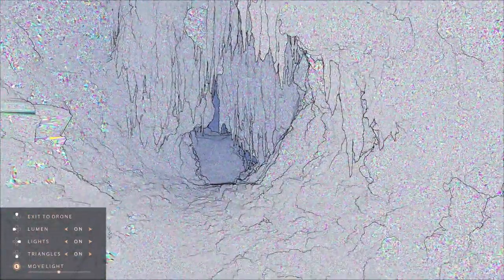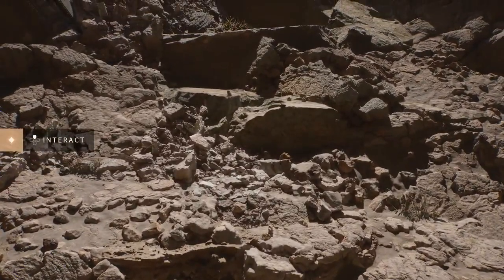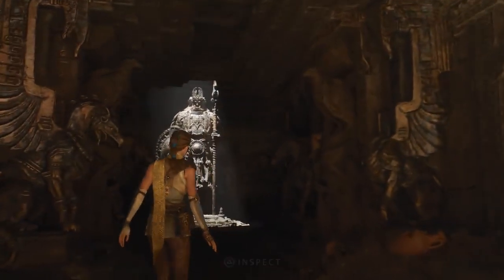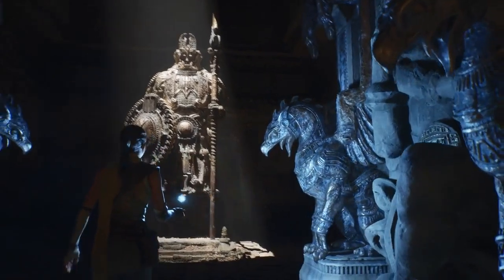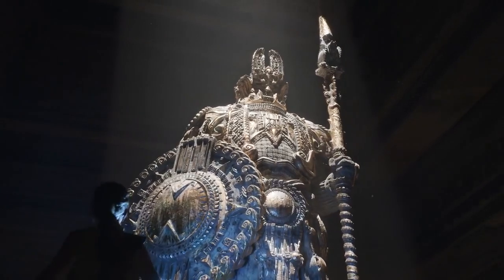PS5 Gameplay Demo - Official Sony Playstation 5 Gameplay Reveal, PS5 Graphics (Epic Unreal Engine 5)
PS5 Gameplay Demo - Official Sony Playstation 5 Gameplay Reveal, PS5 Graphics (Epic Games Unreal Engine 5)

Welcome to a special video, today epic games released their Unreal Engine 5 First Look official gameplay, in which they shared, PS5 Official Gameplay, yes, Sony Playstation 5 Gameplay Demo, PS5 Graphics are looking awesome thanks to Epic Games Unreal Engine 5. This is gonna be the start of a revolution, something we've been expecting in gaming's next-gen, with PS5 & Xbox Series X on their way, we may not have revolution graphics at launch, but slowly, we'll get there. The main point is, of course, to make it easy for developers to make best looking games possible, and with UE5 Gameplay, it looks like it's happening.

Amazing Games for VERY CHEAP prices

PEACE